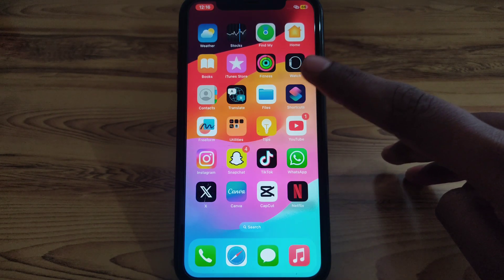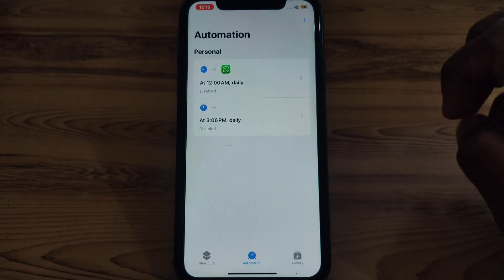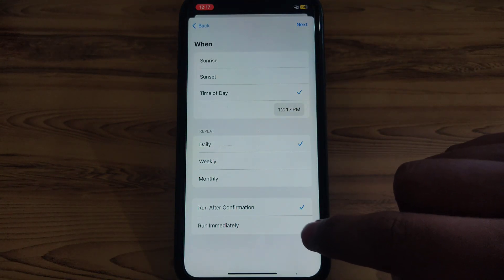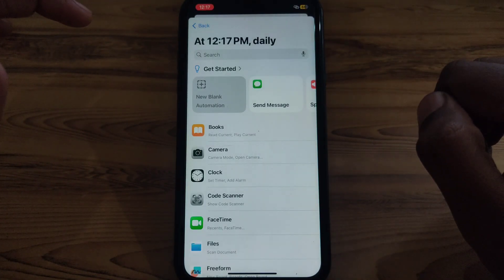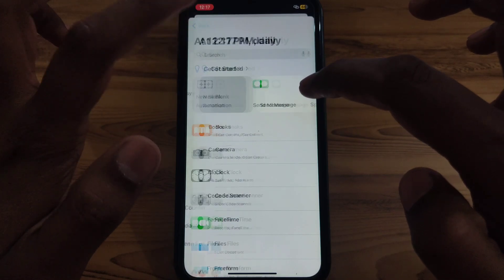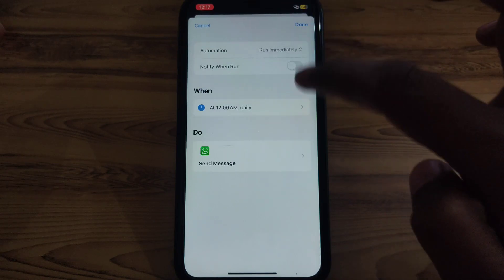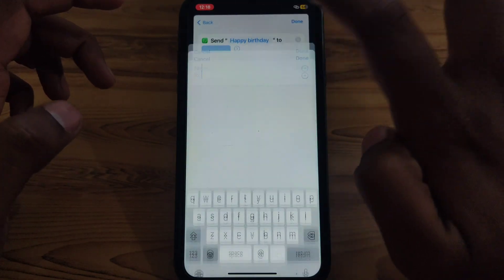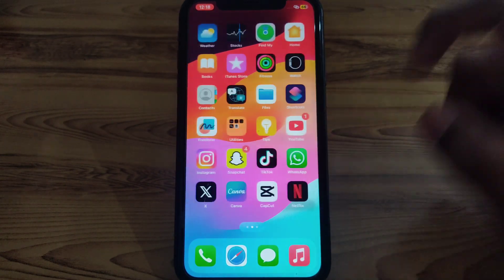how to schedule whatsapp message in iphone|iOS17|2024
When you want to know how to schedule whatsapp message in iphone but you do not find any method. If you are looking for how to schedule whatsapp message in iphone then your search is over. In this video we will tell you an amazing way how to schedule whatsapp message in iphone. So if you want to know how to schedule whatsapp message in iphone then you have to watch this video completely.